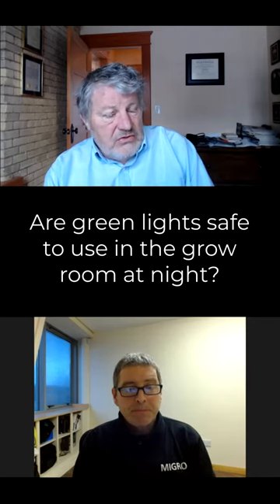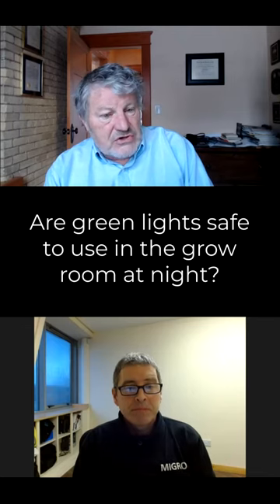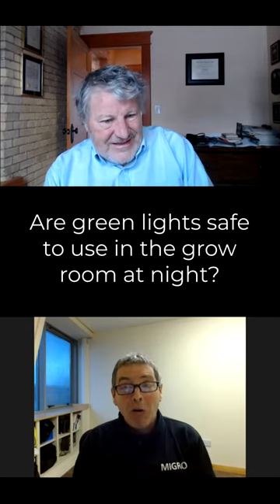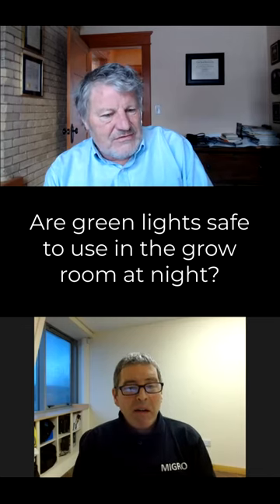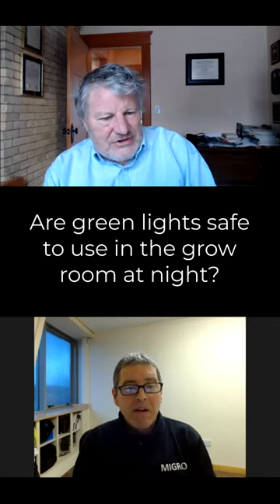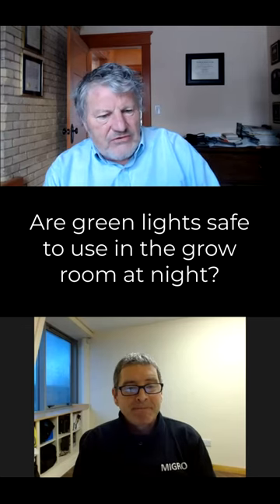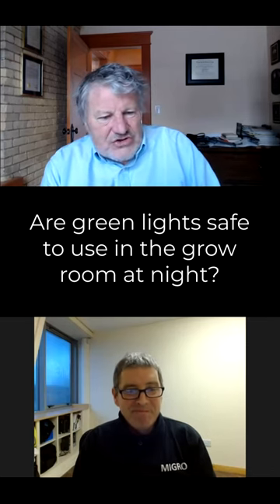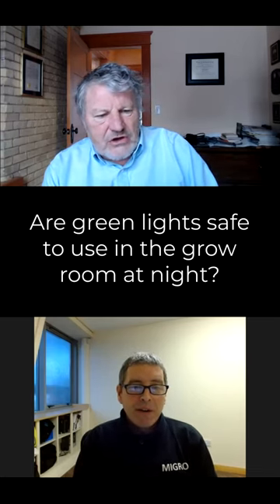Are green lights safe to use at night time with Cannabis plants?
If you use green lights during the night cycle to inspect your plants be careful. The dark cycle can be interrupted by very small amounts of light and green photons are just as likely to interrupt the night cycle although the best colour to facilitate human vision.